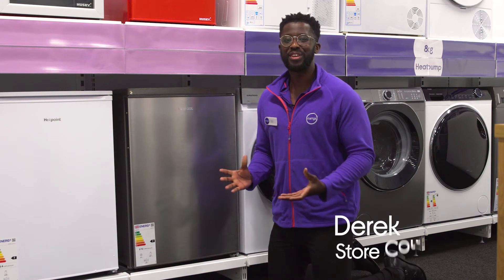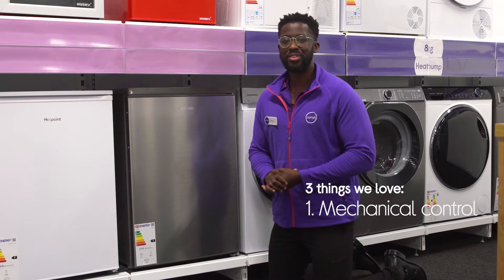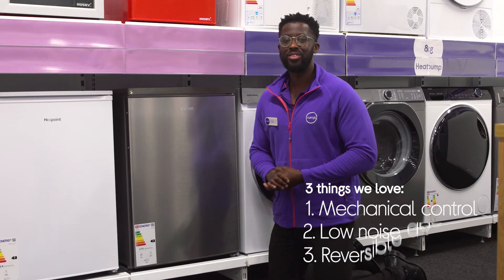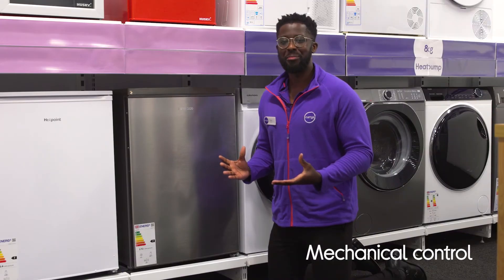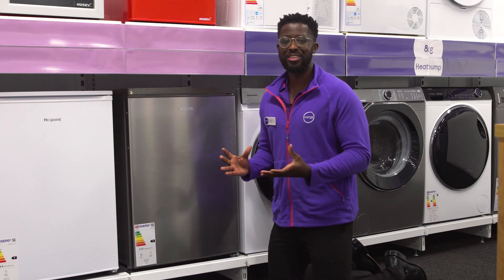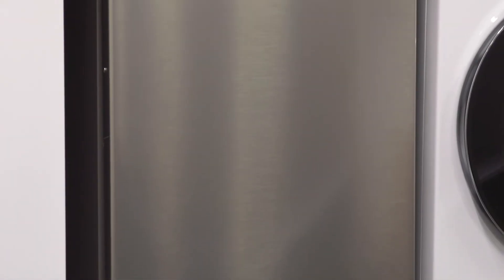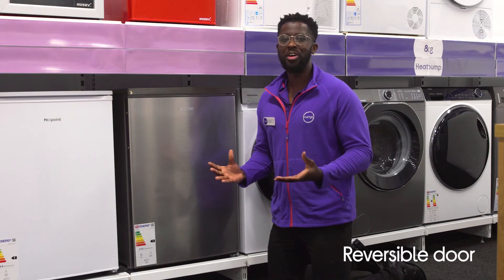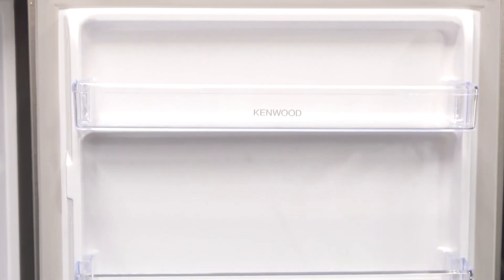Kenwood KUR55X21 Undercounter Fridge Freezer - Inox - Quick Look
Learn more about the Kenwood KUR55X21 Undercounter Fridge Freezer - Inox.